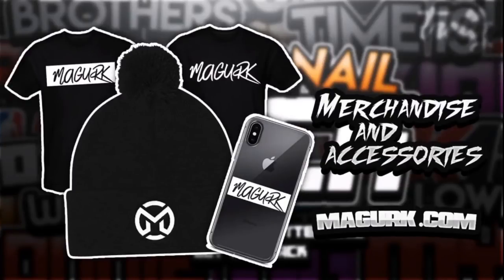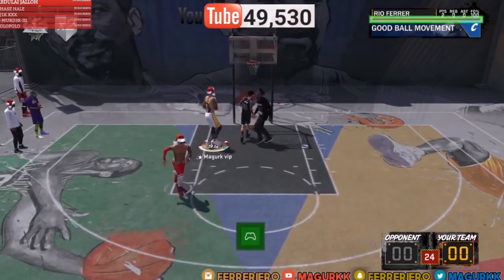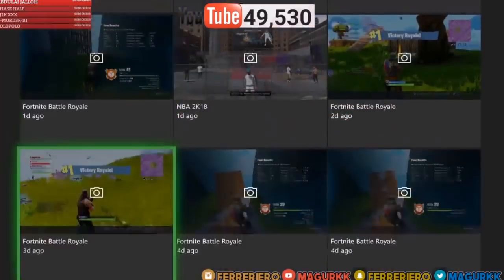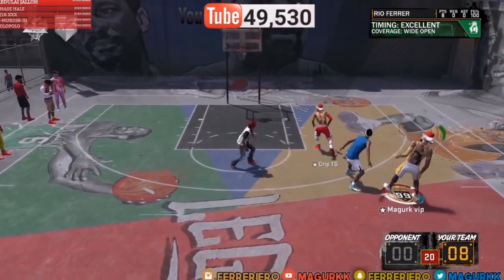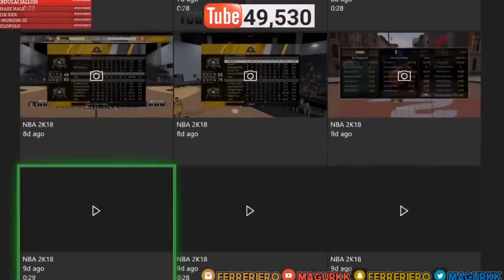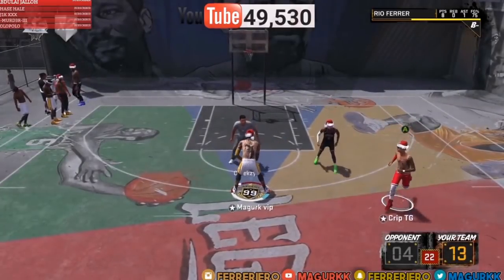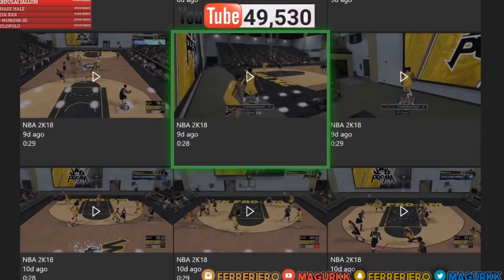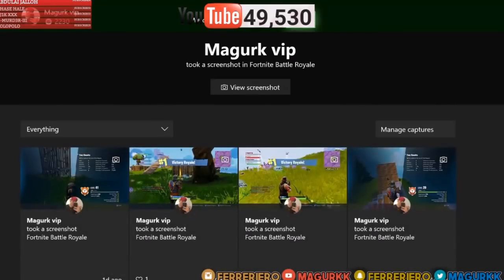NBA 2K18 INBOUND GLITCH AUTOMATIC GREEN RELEASE😱 😈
Go ahead and comment who got the first like!
✪GT - Magurk vip
Production Music courtesy
I have beat these Youtubers
Nadexey, SoLLUMINATI, HG Power, Sports TNB, Hg Cboy, Easy Breezy, Spiteful, Whole 2Easy Clan  and more
(Dont go show hate to other streamers,youtubers)

 THOSE TAGS DONT WORK PPL STOP POSTING THEM JESUS😈